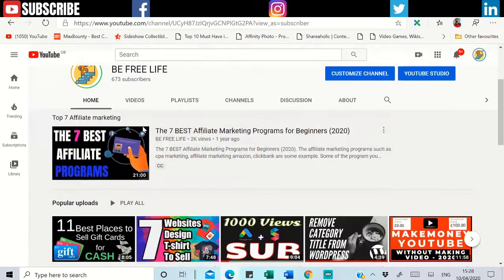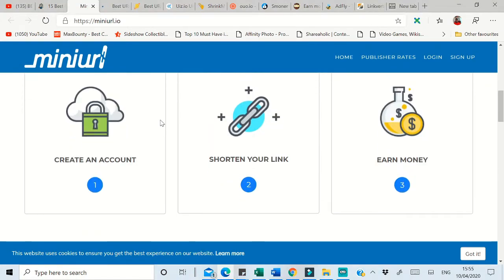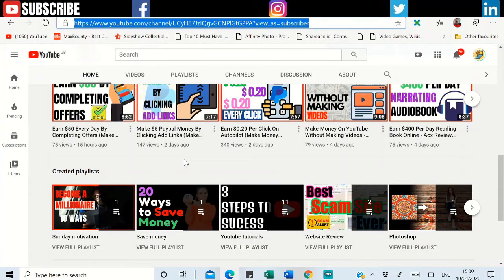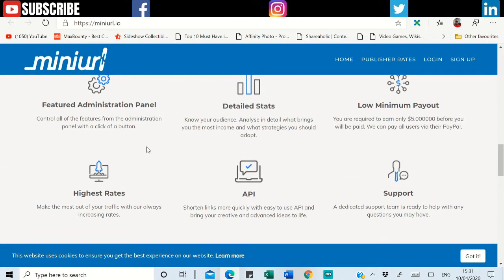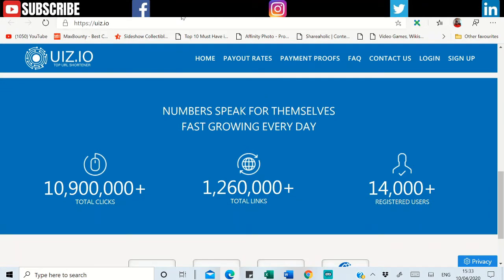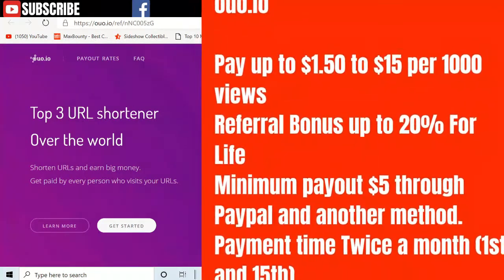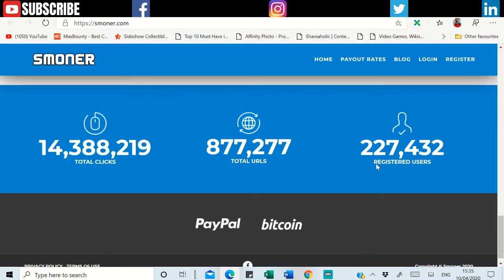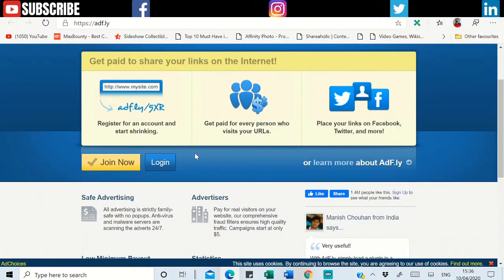Earn $250+ On Autopilot Clicking Links (Make Money Online)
Earn $250+ On Autopilot Clicking Links (Make Money Online). you can make money by shorting long and ugly links. when viewers click the link you get paid and you can withdraw money using Paypal. in this video, I am going to show the best 10 websites to make money by shorting link.

Top 10 websites to make money online by shorting URL

MiniURL.io
Pay up to $250 per 10000 views
Referral Bonus up to 20% For Life
Payment time Twice a month.

Pay up to $3.50 to $20 per 1000 views
Referral Bonus up to 25% For Life
Payment time daily.

clk.sh
Payment time - anytime.

uiz.io
Pay rate differs every time ( trend to go up)
Referral Bonus up to 30% For Life
Payment time - anytime.

shrinkme.io
Signup bonus $1
Pay up to $1.50 to $20 per 1000 views
Payment time daily.
ouo.io
Pay up to $1.50 to $15 per 1000 views
Payment time Twice a month (1st and 15th).
Pay up to $3 to $7 per 1000 views
Referral Bonus up to 10% For Life
Payment time daily.
shorte.st
Pay up to $5 to $15 per 1000 views
Payment time - every day.

adf.ly
Pay up to $5 per 1000 views

linkvertise.net
Pay up to $10 per 1000 views
Referral Bonus up to 5% For Life
Payment time between 24 to 48 hour.

We are trying to upload one video per day. Also, when I reach 1000 subscribers, I do the money giveaway.

Sign Up For Free Qmee Account earn $10 or more every day

➥➥➥ FOLLOW ME ➥➥➥

➥➥➥ My Websites ➥➥➥